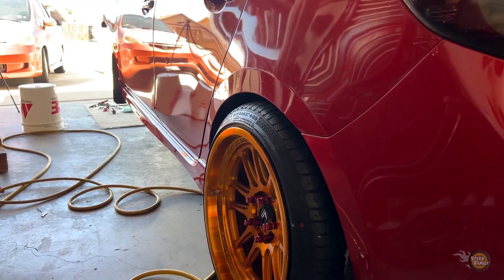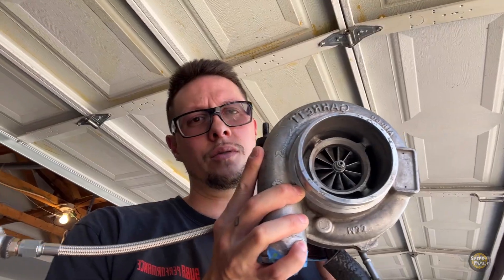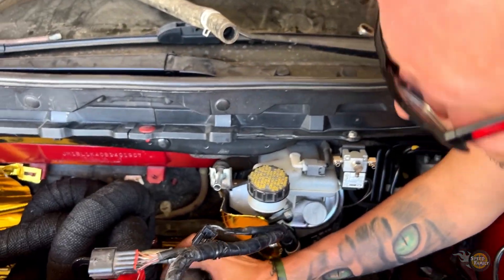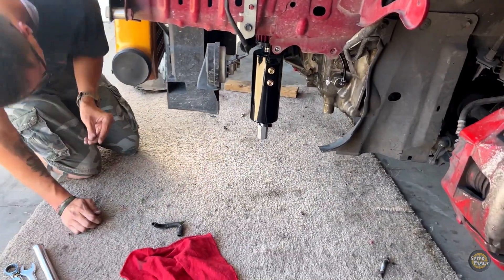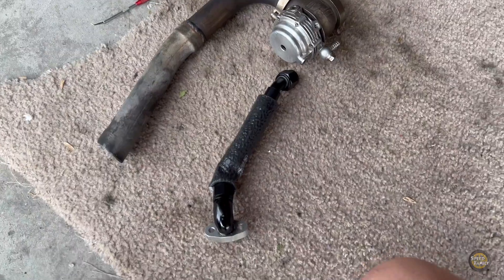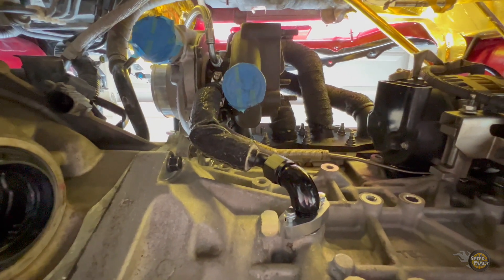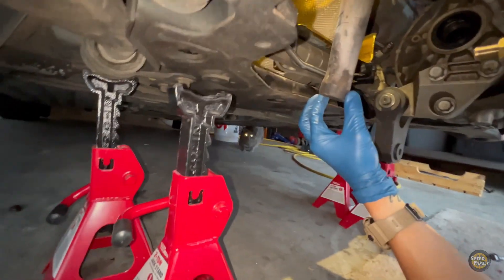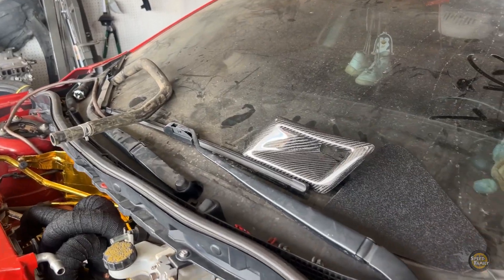MAZDASPEED3 gets GTX3071 and oil return line installed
In this episode we will be installing the GTX3071turbo and the oil return line from Eric at mazdaspeed wire tuck in Facebook.